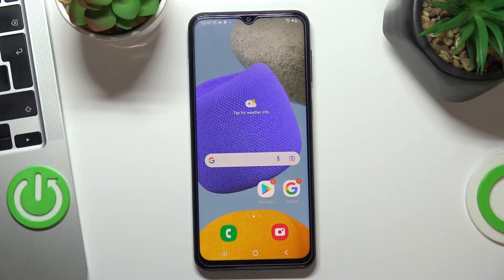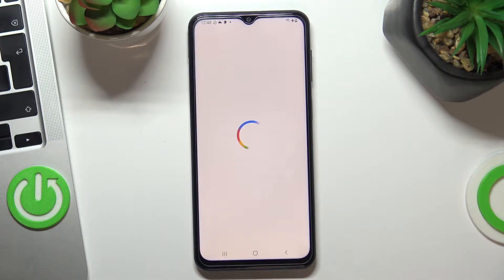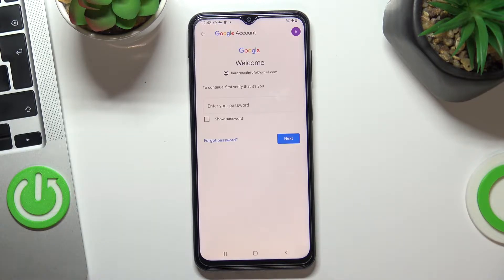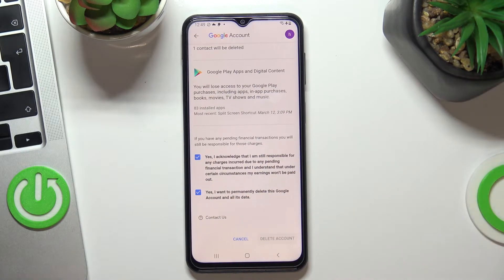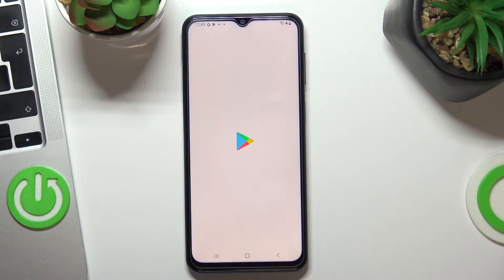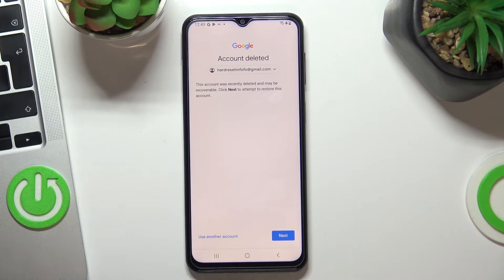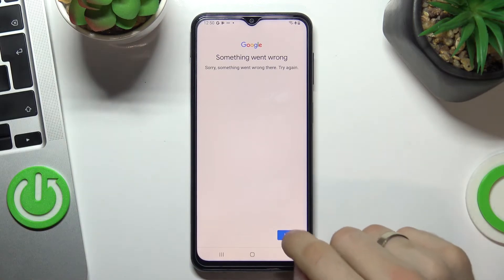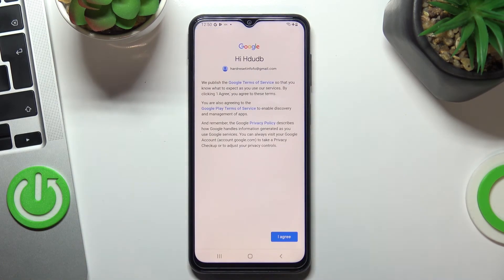How to Bypass Parental Controls in SAMSUNG Galaxy M23 – Disable Parental Control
If you’re wondering how to get rid of parental control on your SAMSUNG Galaxy M23, then here we are coming to show you! In this tutorial we would like to share with you how easily you can go through proper operation, which will let you to bypass the parental controls successfully. So let’s follow all shown steps and successfully get rid of parental controls.

How to get rid of parental control in SAMSUNG Galaxy M23? How to bypass parental controls in SAMSUNG Galaxy M23? How to remove parental controls in SAMSUNG Galaxy M23?